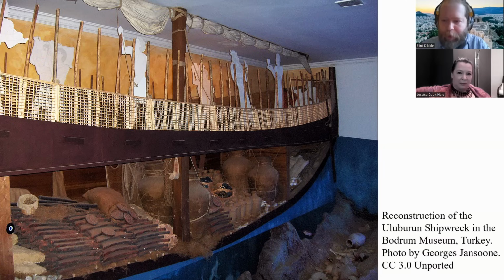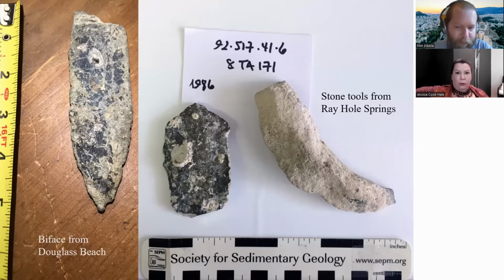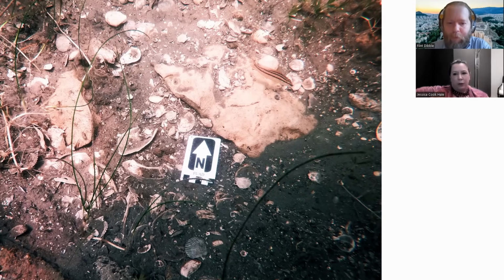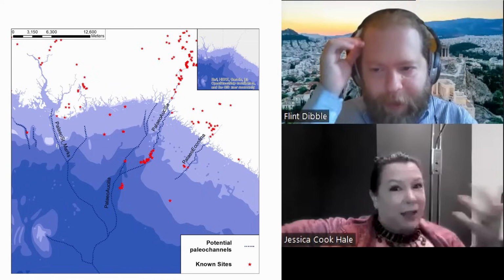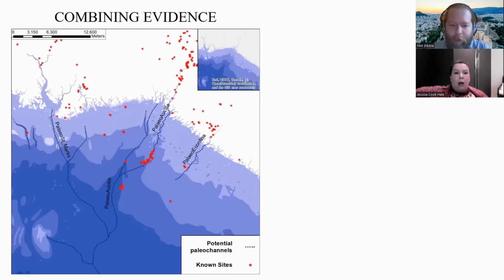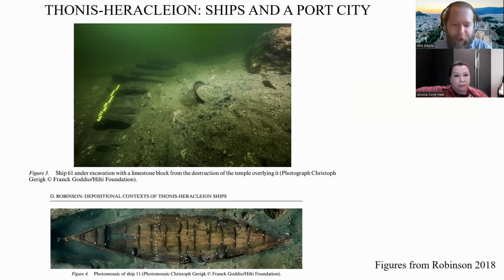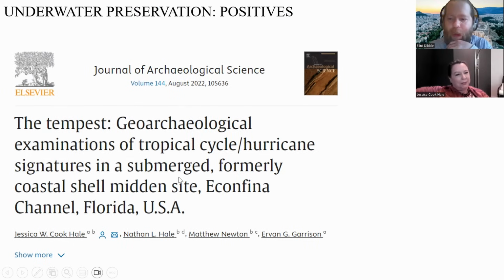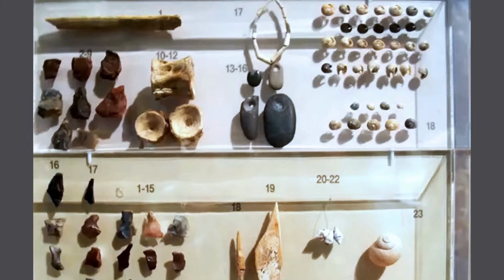Diving Deep Into Underwater Stone Age Archaeology with Dr. Jessica Cook Hale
Interview with Dr. Jessica Cook Hale from the University of Bradford about her underwater archaeology research focused on Stone Age sites. Thanks to her and her colleague for sharing images and video. Underwater videos by Trevor Johnston.

Chapters
0:00 Introduction
3:50 Blinkerwall. Stone Age Wall in the Baltic
6:04 Jessica's Research. Stone Tools. Underwater Surveys.
11:39 Shell middens. Identification. Taphonomy.
17:13 How to find underwater Stone Age sites? Methods and challenges
25:11 Underwater sites from the end of the Ice Age
29:55 Finding Atlantis? Scale of evidence. Preservation. Commercial surveys
39:23 Parsing human and environmental interactions
43:14 Why this underwater archaeology is matters today